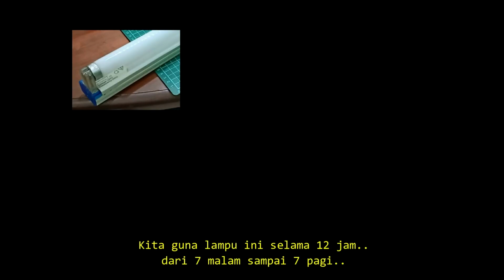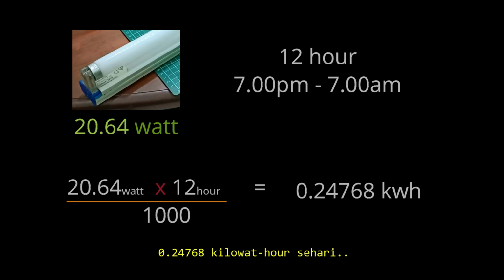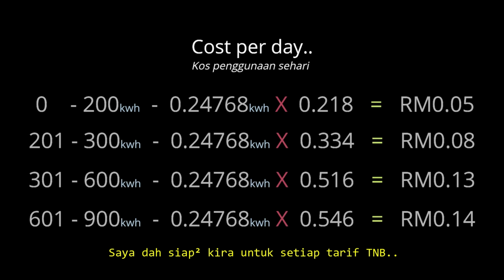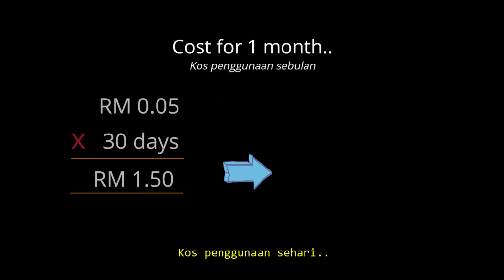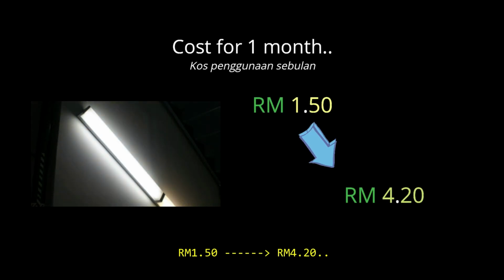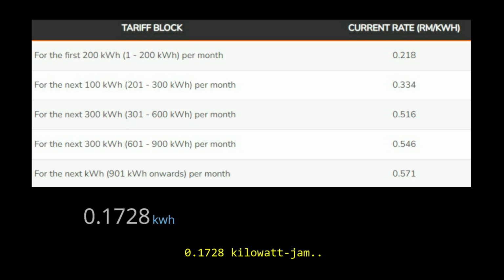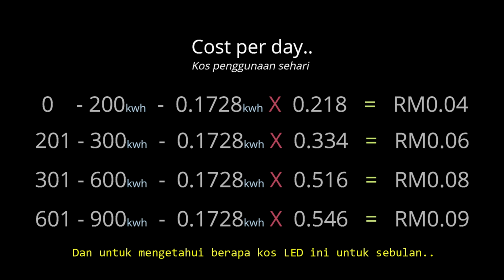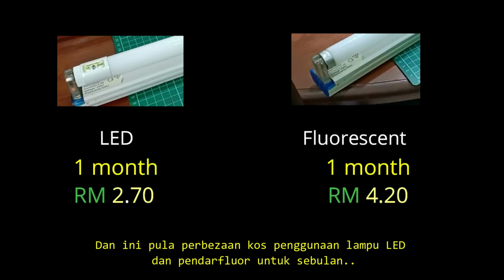Easy Ways to Save Money How to easily convert fluorescent Lights to LED Cara Kurangkan BILL TNB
Cara Kurangkan BILL eletrik TNB.
How to convert fluorescent Lights to LED.
Easy Ways to Save Money.

Assalamualaikum, and hello youtuber's, PRO2 disini. Dalam video kali ini, saya akan kongsikan dengan korang, macam mana tak tukar lampu
kalimantang ke LED. Saya telah membuat beberapa uji kaji mengenai tiub led T8 dan mendapati ia boleh menjimatkan sekurang-kurangnya 10% penggunaan eletrik setiap bulan. Lampu LED adalah teknologi terkini dalam dunia pencahayaan. Kalau di bandingkan dengan lampu kalimantang. LED bukan sahaja lebih tahan lama. Tetapi LED
juga mempunyai jangka hayat yang lebih panjang. Dengan hanya menggunakan sumber tenaga yang kecil. Dibandingkan dengan lampu kalimantang lama. (menggunakan sumber elektrik yang lebih besar). LED juga menawarkan kepelbagaian warna, berbeza dari lampu kalimantang yang lama. LED hanya menggunakan sebahagian kecil daripada tenaga
elektrik berbanding dengan lampu kalimantang. Menukarkan sebahagian besar elektrik yang di gunakan kepada cahaya. Hanya sebahagian kecil menjadi haba. Apa yang lebih menarik lagi. LED dapat mengurangkan bil elektrik kerana jumlah tenaga yang digunakan sangat kecil. Sebab faktor² inilah. Penggunaan lampu LED semakin pepular di seluruh dunia.

Assalamualaikum. And hello youtubers. Pro 2 is here.  In this video, I will share with you guy's, on how to convert fluorescent Lights to LED. Easy Ways to Save Money or your TNB BILL. I have done some experiments on T8 led tubes and found it can save at least 10% of electricity consumption a month. This T8 LED tubes is also 50% more energy efficient than fluorescent, which is definitely a saving in terms of the bill. LED lighting is the latest technological lighting advancement on the market right now. LEDs offer a variety of outstanding benefits because they operate differently than traditional fluorescent and incandescent bulbs. Compared to the traditional forms of lighting, LEDs are not only more durable, but they also have a prolonged lifespan and use only a fraction of the
amount of energy that other light bulbs on the market use. LED bulbs only use a fraction of the electricity that other bulbs do, converting most of the electricity they use into light, wasting only a small amount as heat. LED lighting is growing in popularity because of the environmental and money-saving benefits it offers. Additionally, LED bulbs will cut electricity bills down significantly because ofthe small amount of electricity they use. Because of these benefits, LED lighting is growing in popularity worldwide.

Item Used.

0:00:00​ - Intro
0:00:07 - DISCLAMER
0:00:25 - How to easily convert fluorescent Lights to LED
0:00:36 - LED Tube T8
0:01:00 - Save 10% electricity consumtion a month
0:01:10 - Lighting Comparison: LED vs Fluorescent
0:02:08 - Calculate TNB BILL using fluorescent VS LED
0:06:35 - Cost per month LED vs Fluorescent
0:06:47 - Steps for Converting to LED
0:07:02 - Remove the Fluorescent Bulb
0:07:08 - Take Off The Ballast Cover
0:07:26 - Remove/Bypass the Ballast
0:07:36 - What is a Ballast
0:08:36 - Use two wires, live on the right and neutral on the left
0:09:56 - Group all your wire
0:10:14 - Put back the cover
0:10:34 - Install LED T8 tube
0:10:45 - Outtro